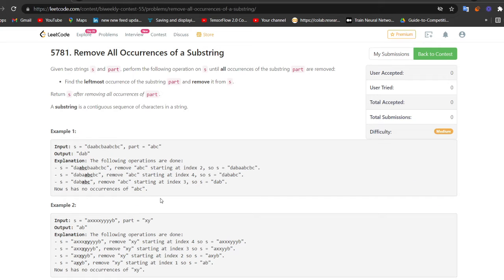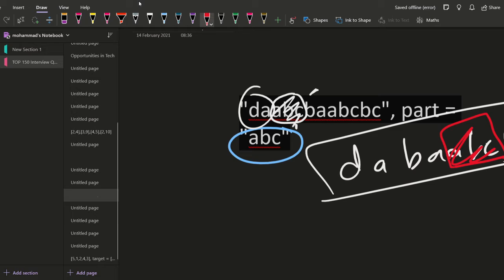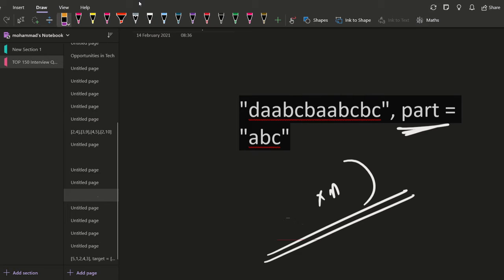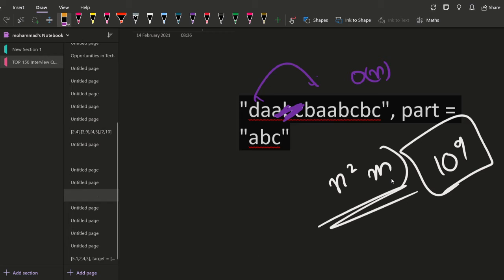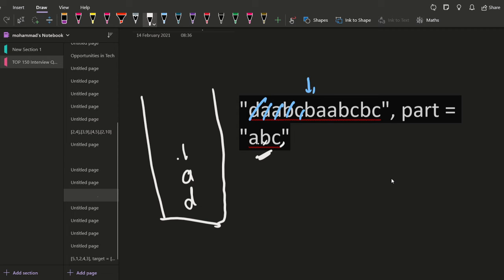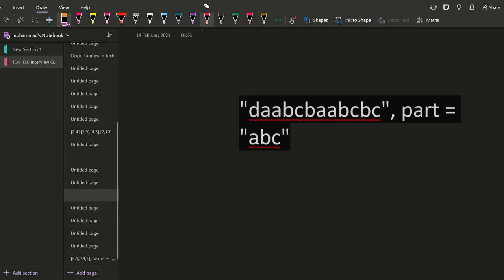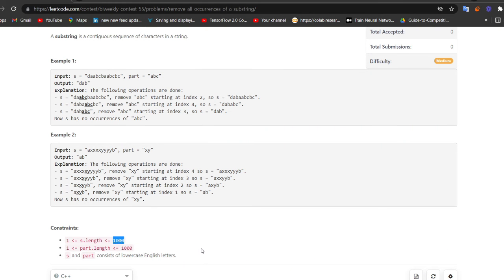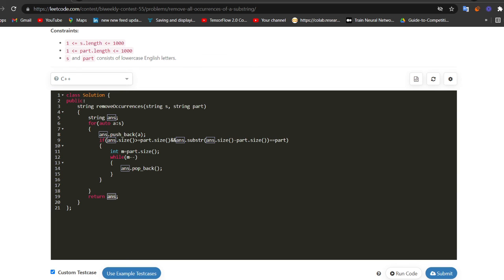Leetcode Solutions 5781. Remove All Occurrences of a Substring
👨‍💻 Practice coding interviews with experienced FAANG engineers and don't pay until you're hired